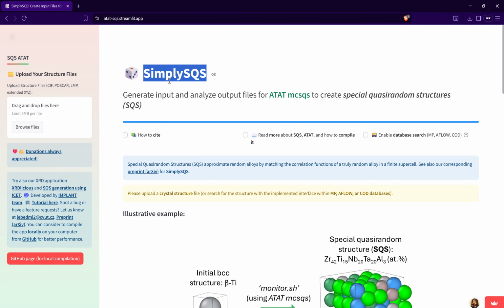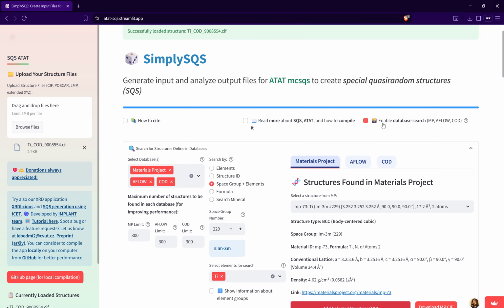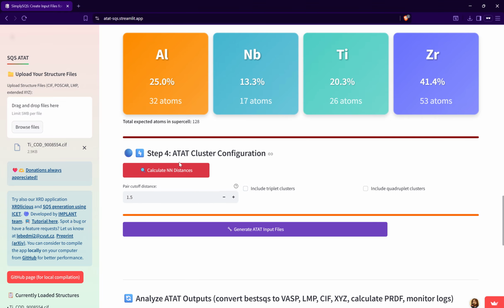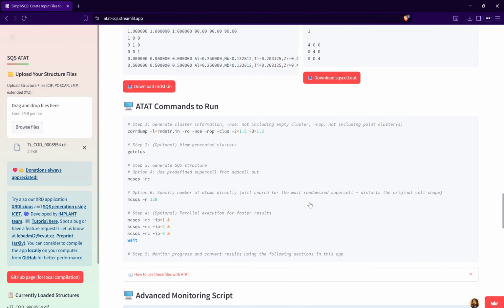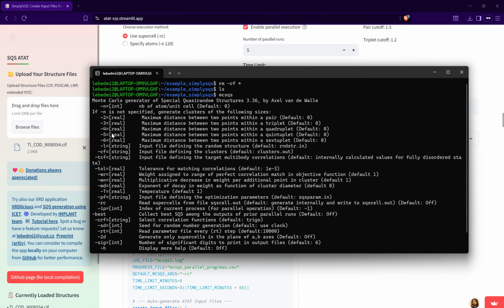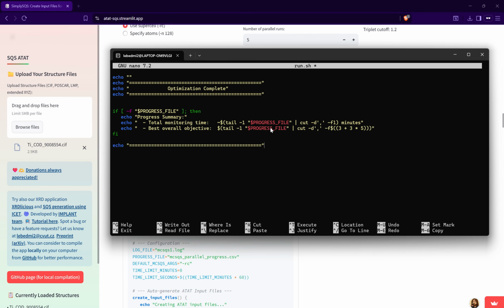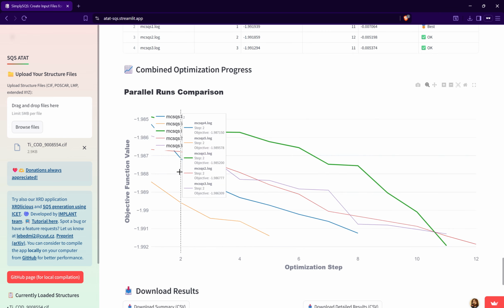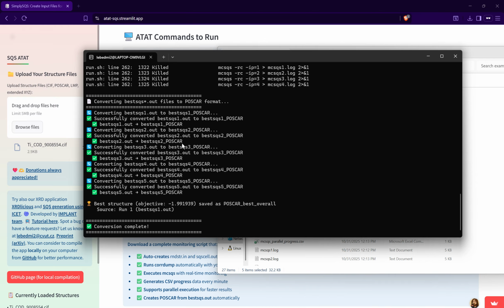How to Create BCC Special Quasirandom Structure (SQS) for HEA with ATAT using SimplySQS Interface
In this tutorial, I demonstrate how to prepare Special Quasirandom Structure (SQS) for BCC High-Entropy Alloys (HEA) using ATAT mcsqs together with the SimplySQS online interactive interface used for the preparation of input files and analysis of output files.